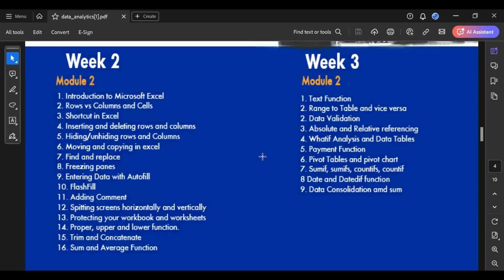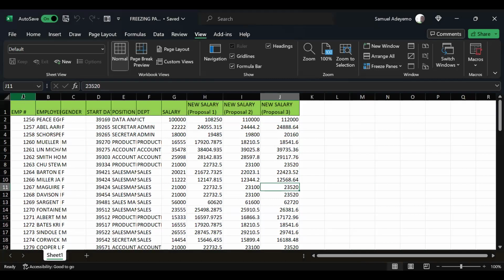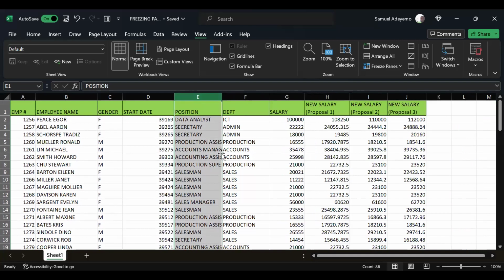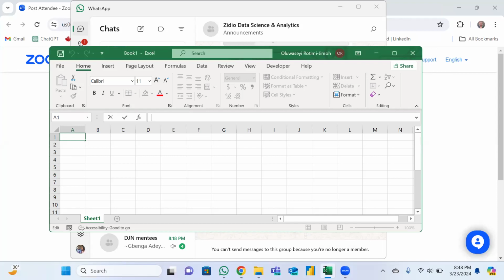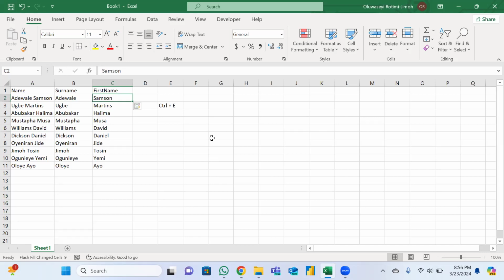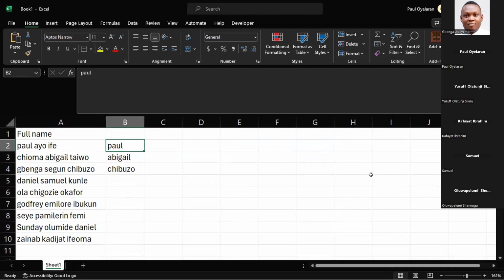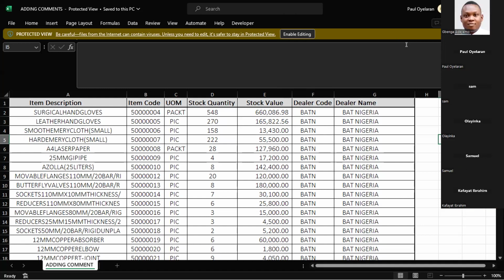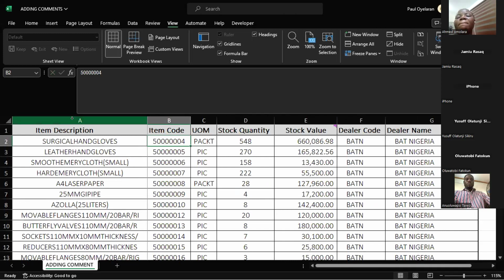Excel Basics - Freezing Pane, Flash Fill, AutoFill, Adding Comment by Adeyemo Gbenga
Data Job Naija - Microsoft Excel Mentorship Day 3
Freezing Pane,
Flash Fill,
AutoFill,
Adding Comment